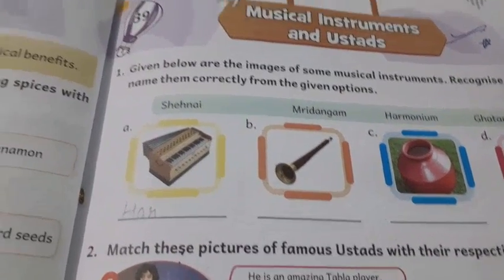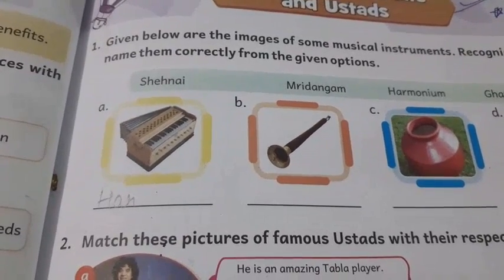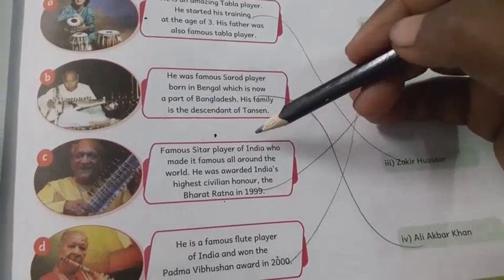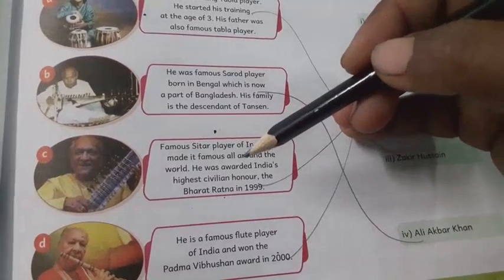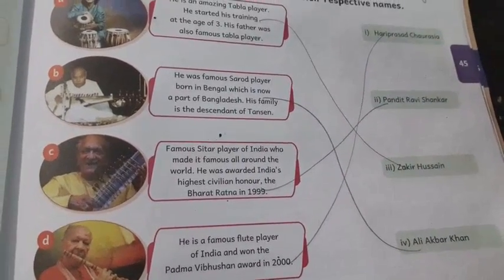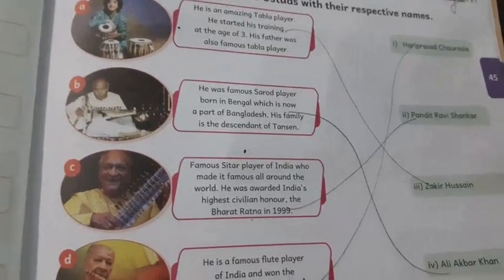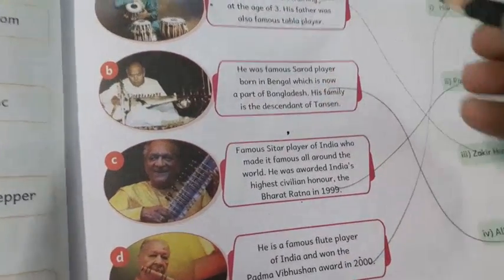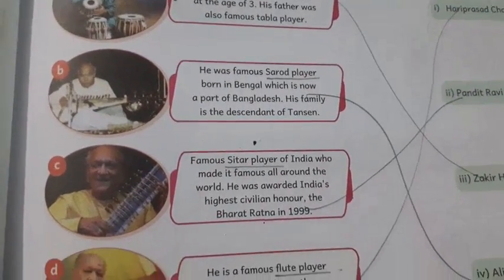Gk class 3